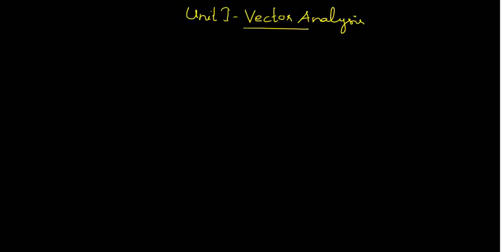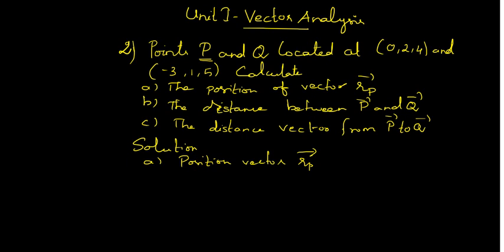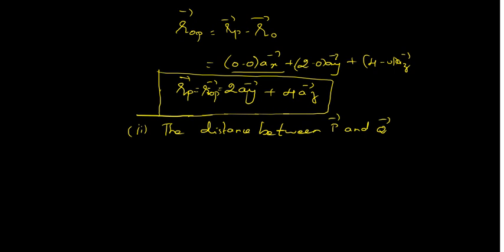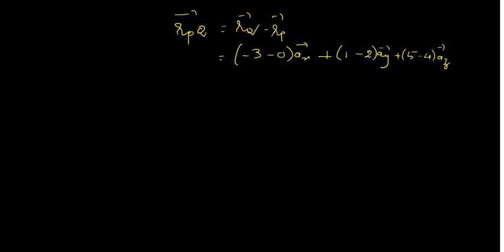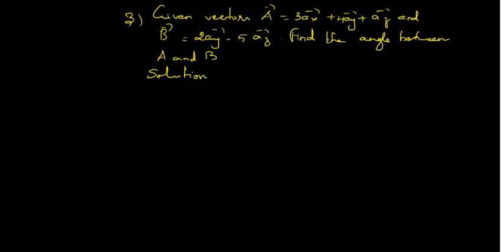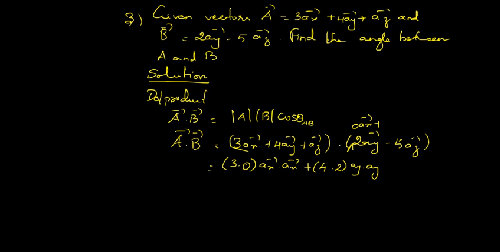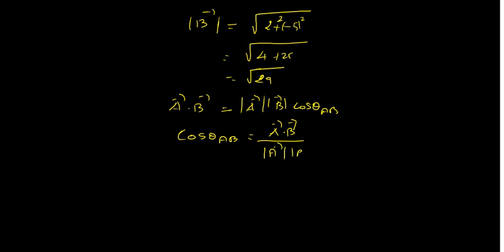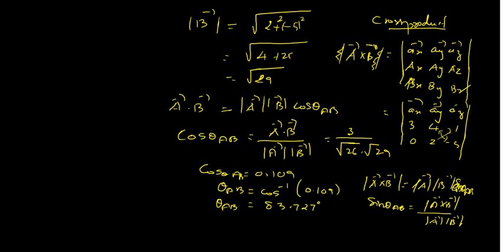Vector analysis Problems I Dr.A.Nichelson I EMT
This video explains the problems to find the position vector, distance vector and the angle between two vectors